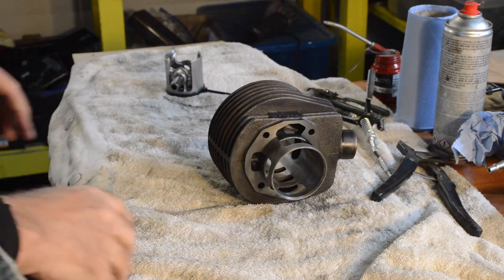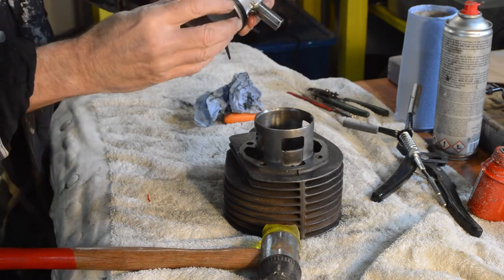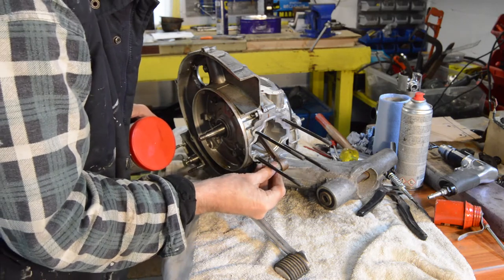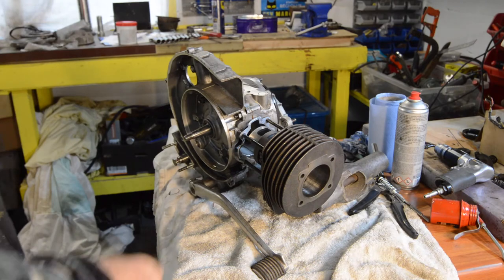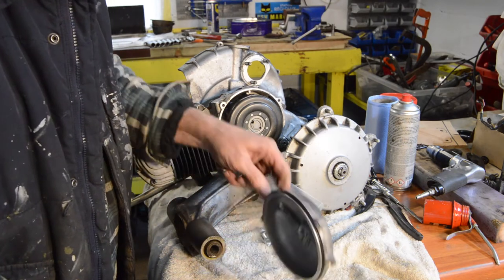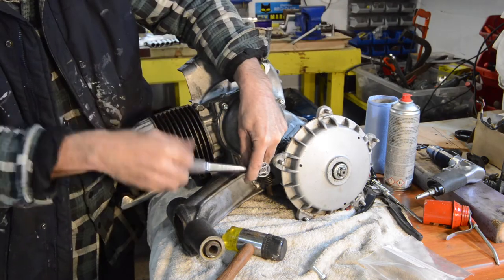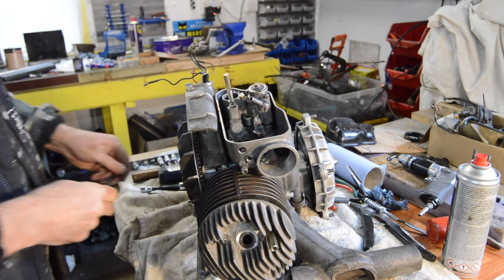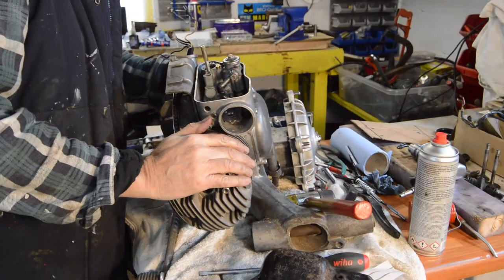PX Engine Build Part 5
The PX engine is back together...